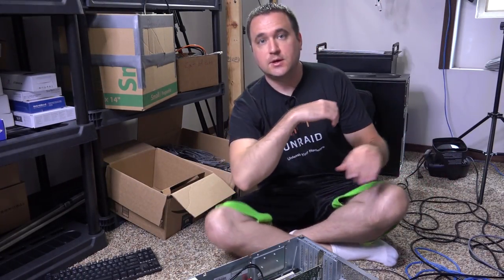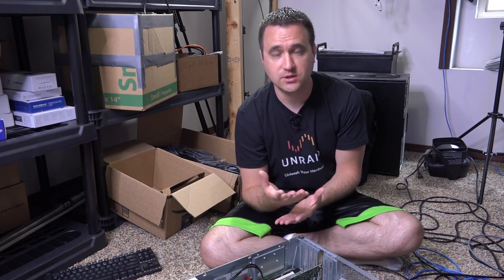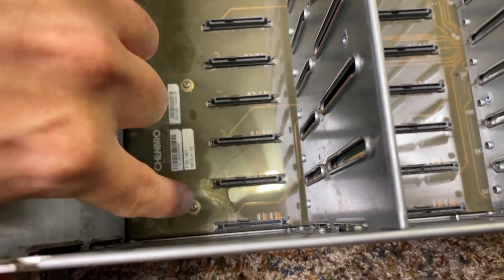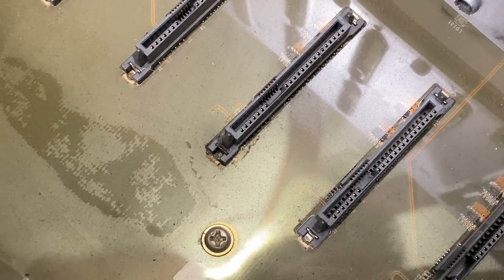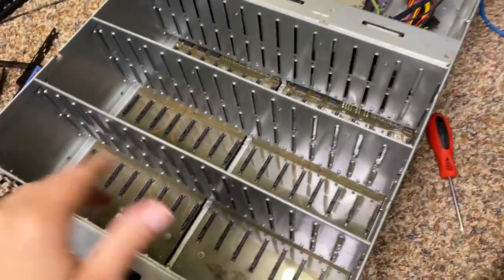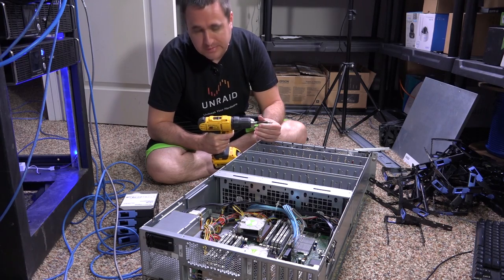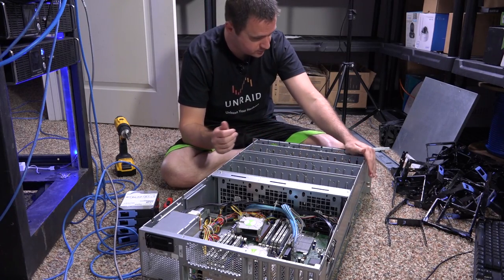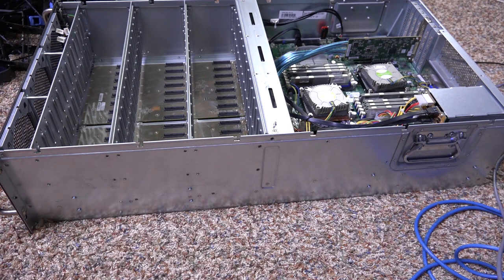New Server Tear Down...It was gross..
I decided to take most of the new server apart to figure out exactly what parts I need to get... Was kind of gross inside..